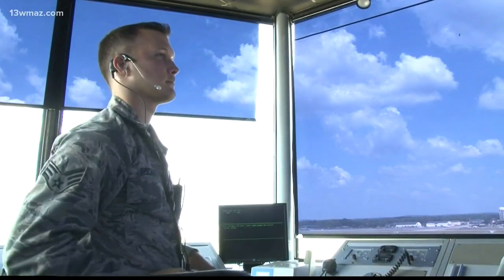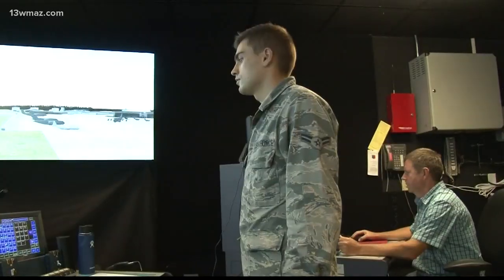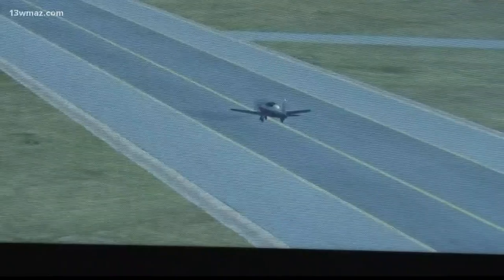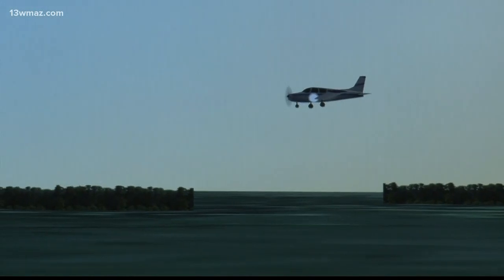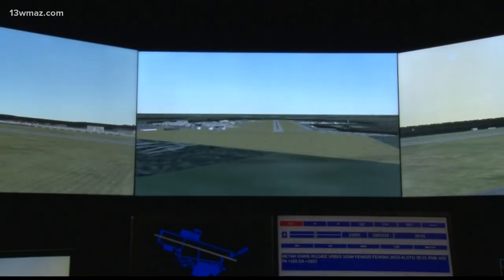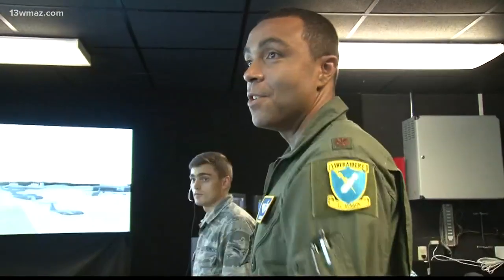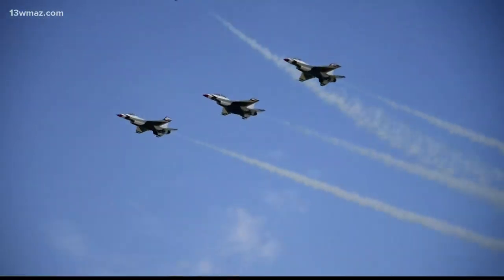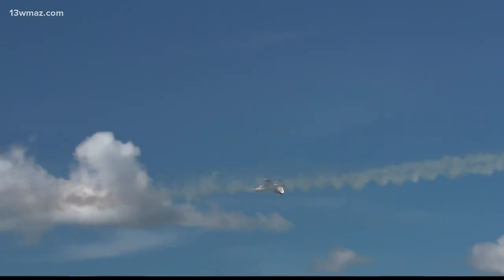Inside an air traffic control tower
Some days at the Robins Air Traffic Control Tower can be almost peaceful. However, when the air show comes to town, it will be anything but.

13WMAZ News is the #1 station for news and weather in the Central Georgia area, serving people in Dublin, Macon, Milledgeville and Warner Robins.